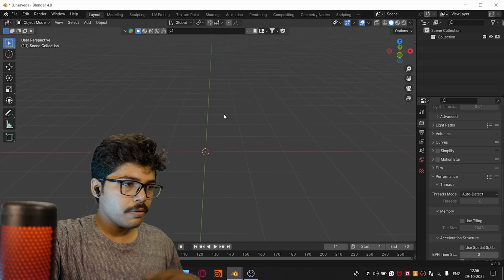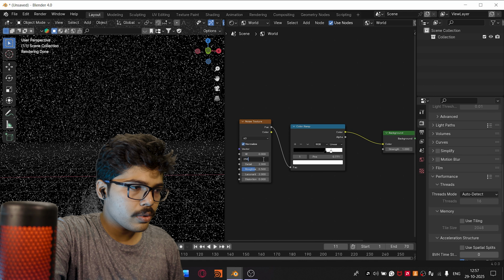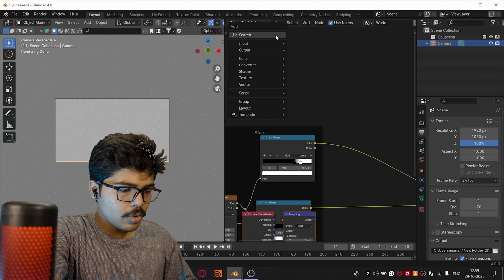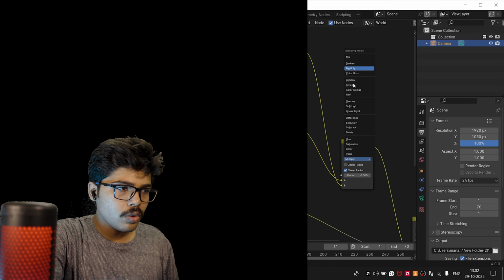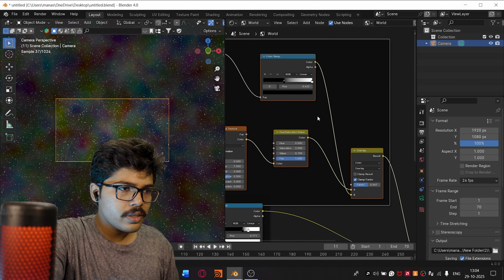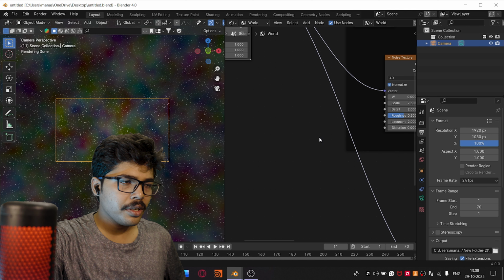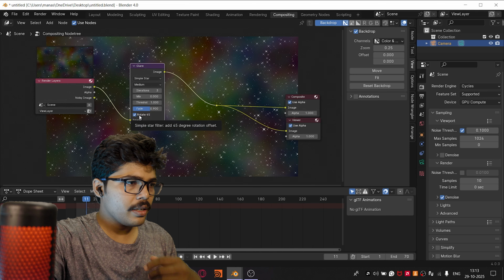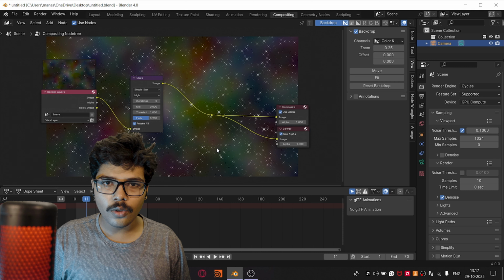How to make Procedural Night Sky in Blender?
Video and Audio in this video are subject to copyright